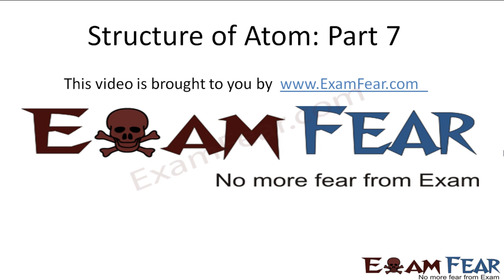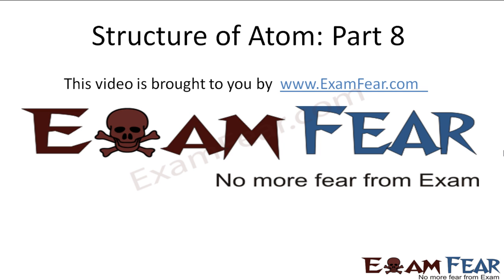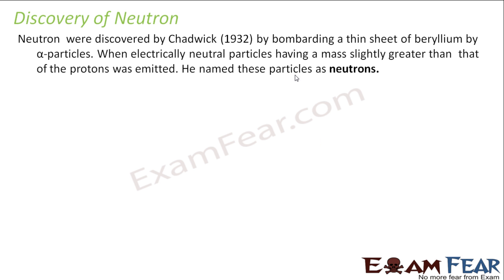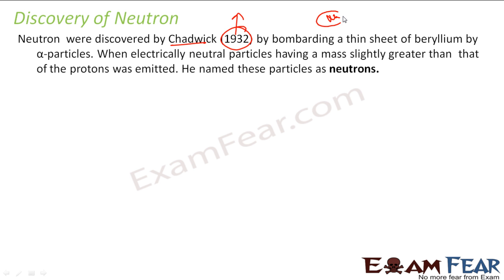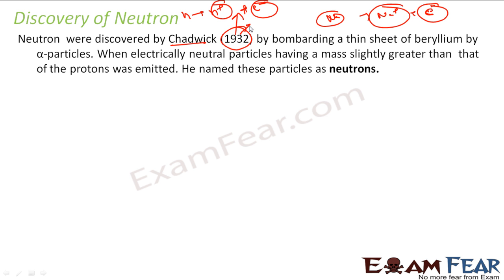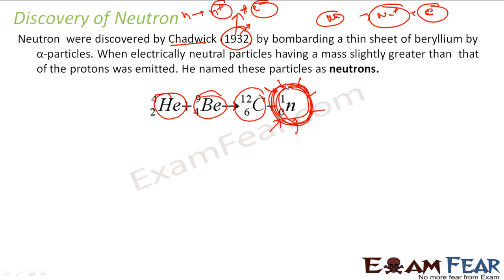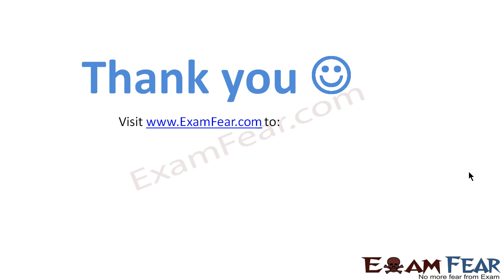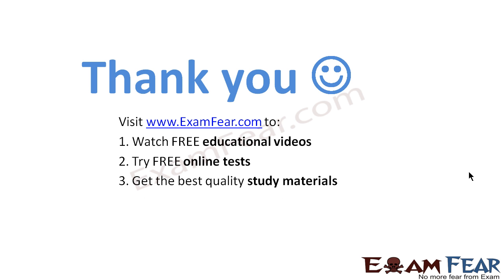Chemistry Structure of Atom part 7 (Neutron discovery) CBSE class 11 XI